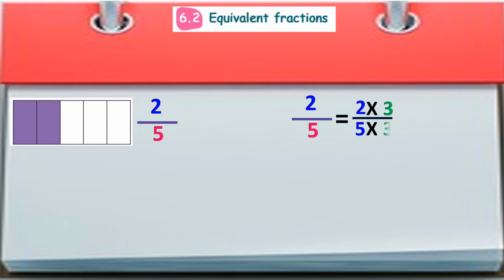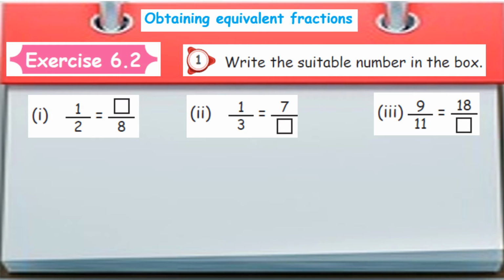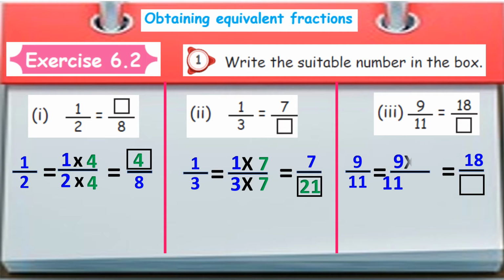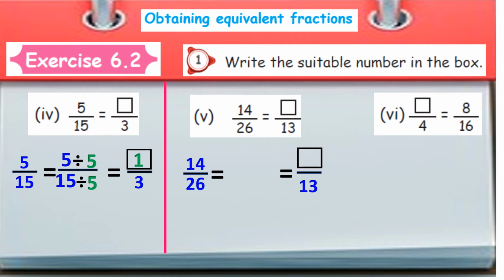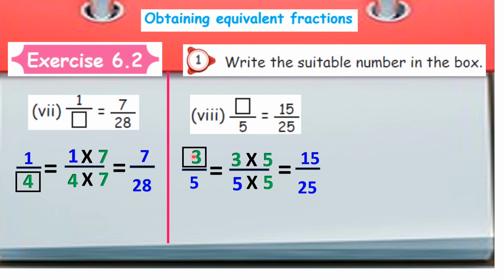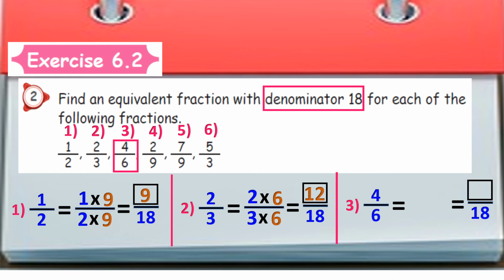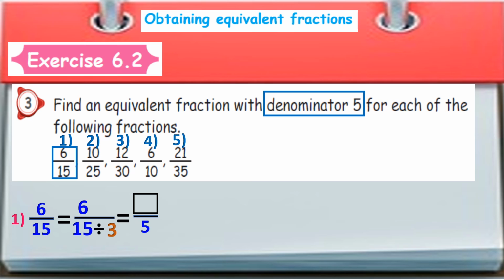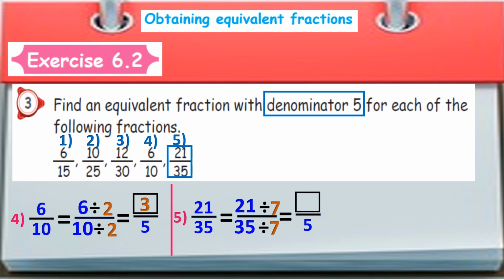5th maths // Term-3 // unit - 6 Fraction// Part - 3 Equivalent fraction & ex.6.2 //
5th maths/Term-3/unit - 6Fraction /Equivalent fraction & ex.6.2

Exercise-6.2
03:28 1) Write the suitable number in the box.
12:29 2) Find an equivalent fraction with denominator 18 for each of the following fractions.
16:29 3)Find an equivalent fraction with denominator 5 for each of the following fractions.

#1)Write_the_suitable_number_in_the_box.
#2)Find_an_equivalent_fraction_with_denominator_18_for_each_of_the_following_fractions.
#3)Find_an_equivalent_fraction_with_denominator_5_for_each_of_the_following_fractions.